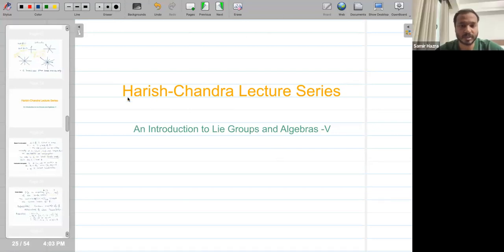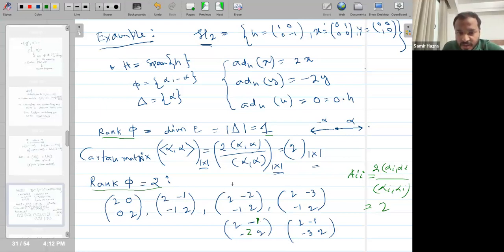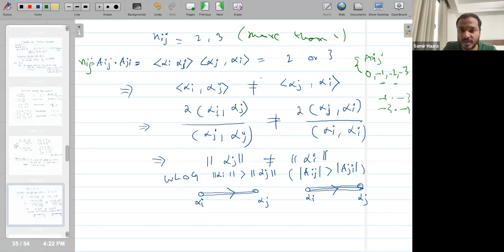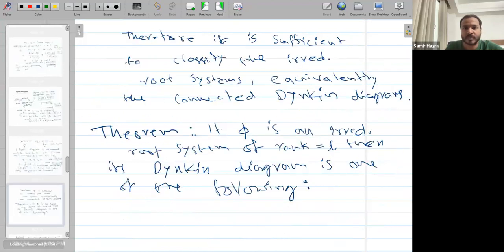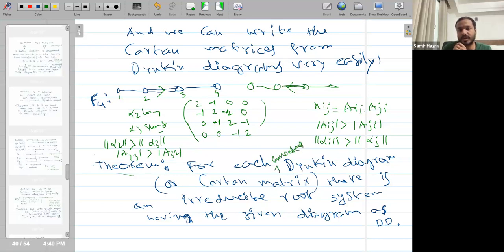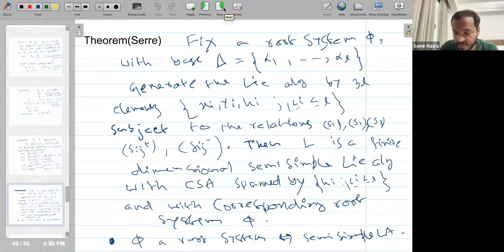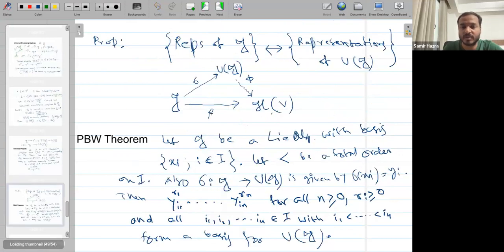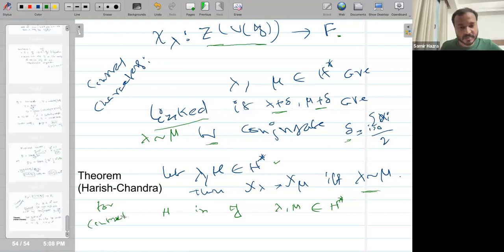An Introduction to Lie Groups and Algebras -V.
Speaker: Samir Hazra, GITAM University, Bangalore.

Chair for the Talk: Devendra Tiwari, BP Pune.

After introducing the simple and semisimple Lie algebras, we shall state Weyl's theorem on complete reducibility. Then we introduce the notion of Cartan subalgebra, roots, and the root space decomposition. We shall also need to introduce some notions from the general theory of root systems and the Weyl group.  After this much preparation, we shall move to universal enveloping algebra and understand the PBW theorem.  Finally, we shall focus on Harish-Chandra's isomorphism and understand Harish-Chandra's theorem on central characters.